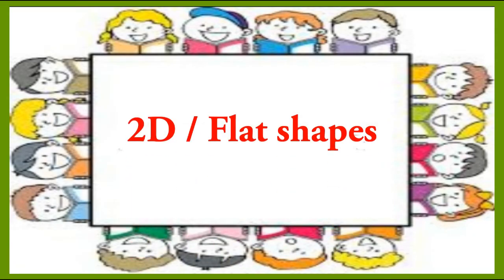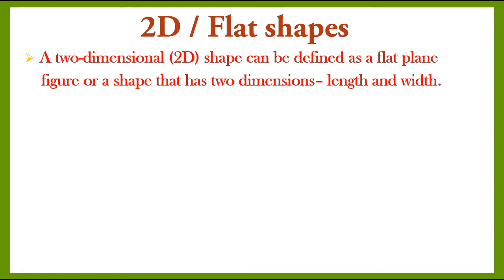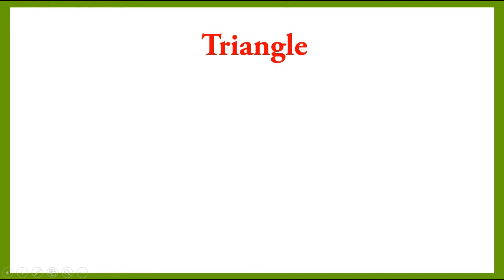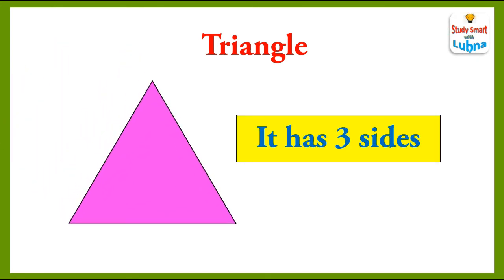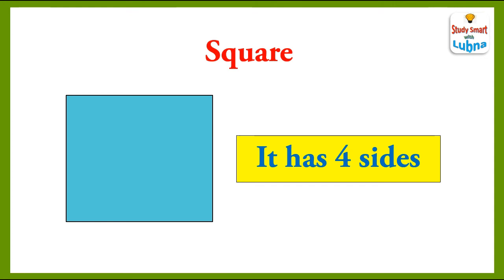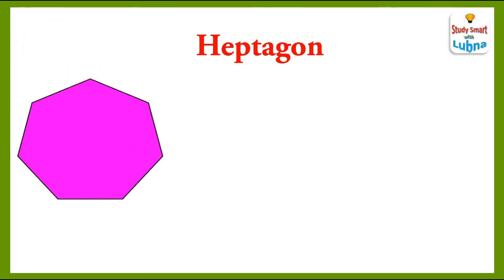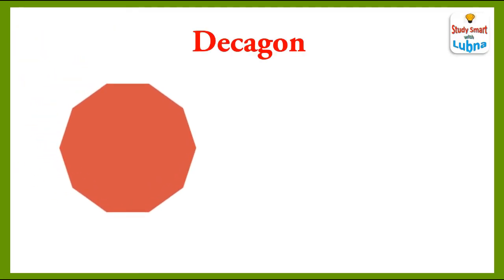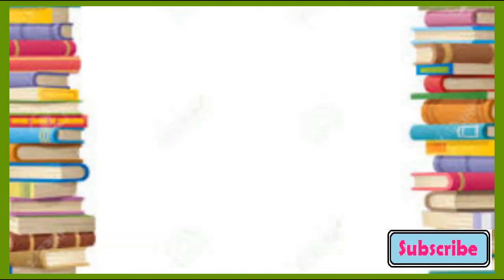2D / Flat shapes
Hi Students,
In this video, you will learn about 2D or flat shapes.
Happy Learning :)